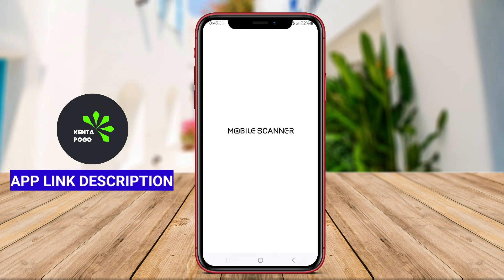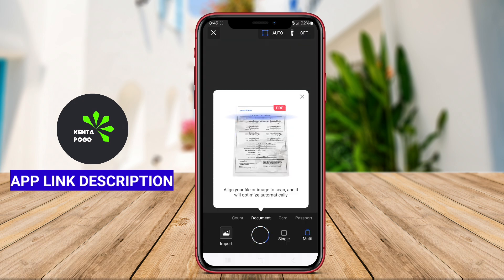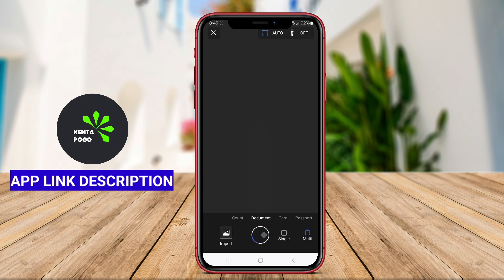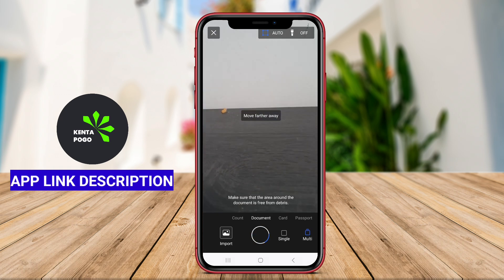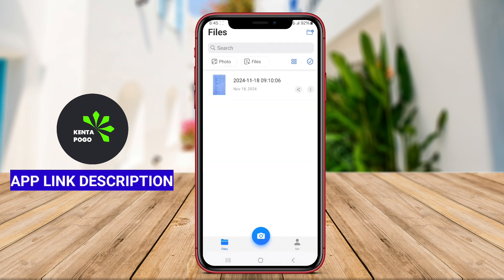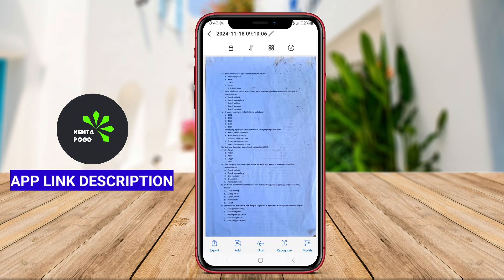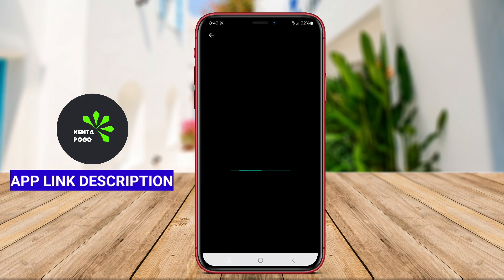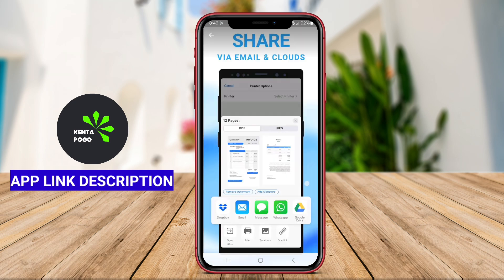Best Free Mobile Scanner App for Android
A best mobile scanner app for Android is a software tool that allows users to digitize physical documents and convert them into digital files using their smartphone's camera. These apps typically offer features like image enhancement, OCR, cloud integration, and PDF support, making it easy to manage and share scanned documents on the go.